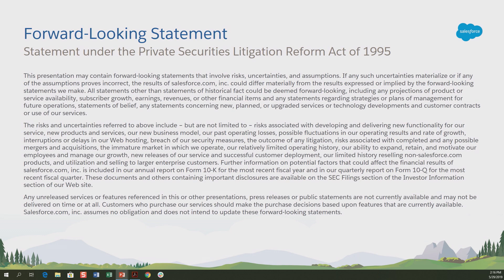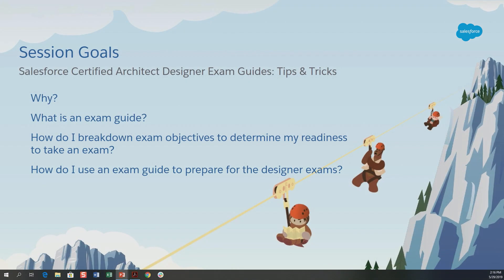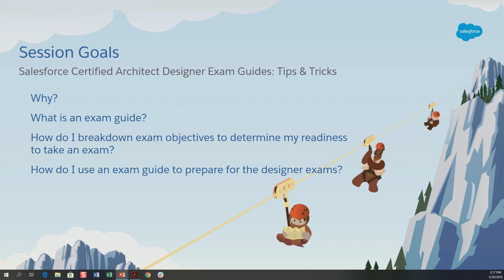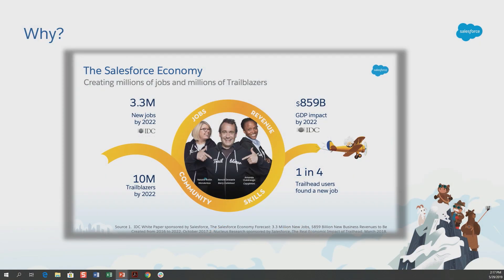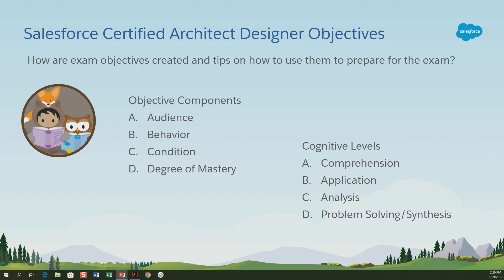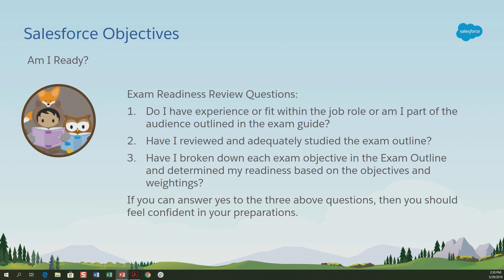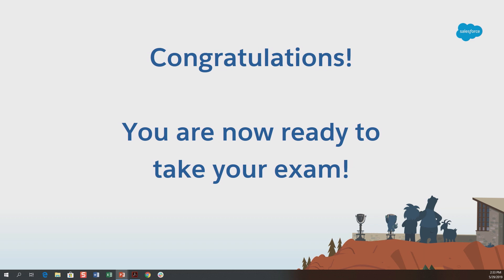Preparing to Become an Architect: Exam Guide Tips & Tricks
Many candidates of the Salesforce Architect program want to know how success is achieved at becoming an Application Architect, System Architect or both as they progress toward becoming a Certified Technical Architect (CTA). Salesforce Credentialing uses processes that are proven to target the knowledge and skills that are necessary for demonstrating competency in specific domains. During this presentation, we will focus on exam objectives and translating them into actionable steps for preparing to take the Architect Designer exams. Attendees will learn how objectives can help them prepare for the Designer exams. Attendees will learn how to breakdown an objective to determine their readiness to take an exam. Attendees will discover how objectives are easy to understand.